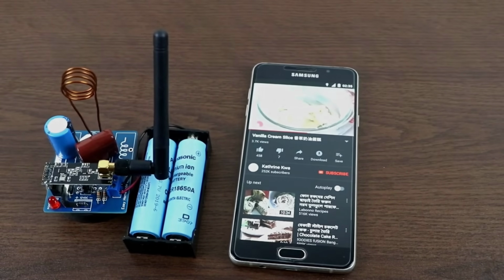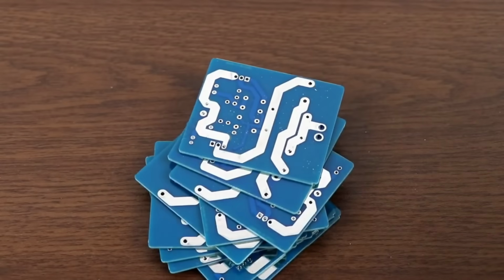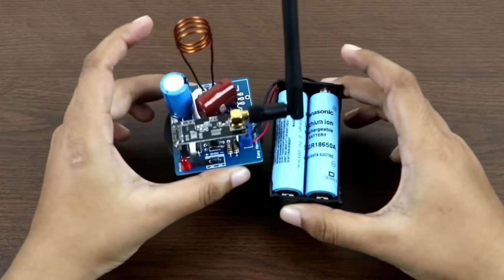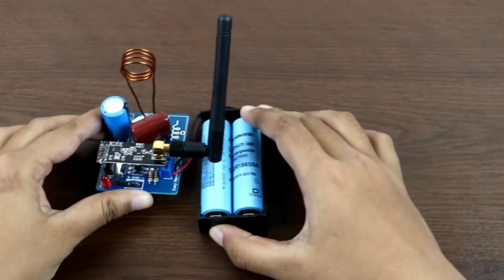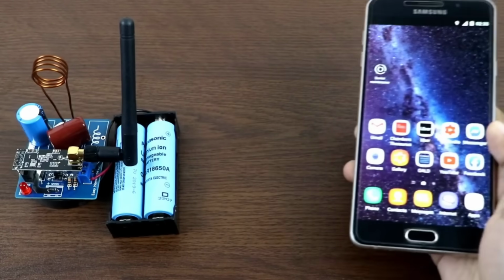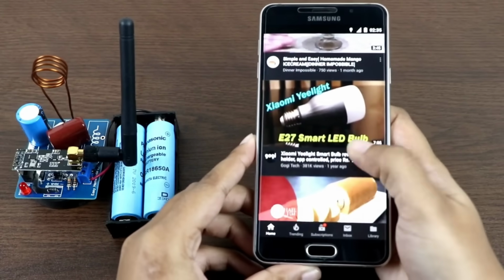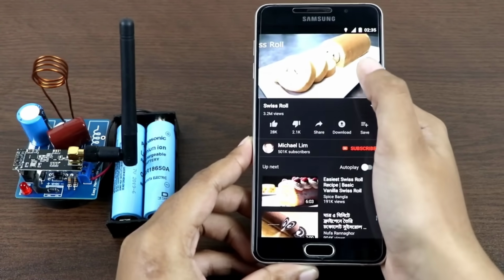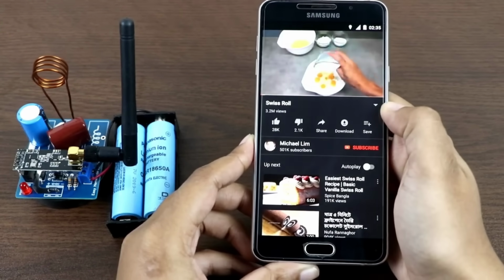Make Free WiFi Router at Home - Get Unlimited internet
this video, I will show you how to make a free WiFi router at home using simple components and a custom PCB design. With this DIY project, you can explore how internet sharing works and create your own WiFi setup for unlimited connectivity.

This project is a great way to learn about electronics and wireless technology. Watch till the end to understand the complete working process.

🔧 Components Used:

Custom PCB
Capacitor
Diode
LED
Lithium Battery
Lithium Battery Holder
WiFi Module
Few basic tools and wires